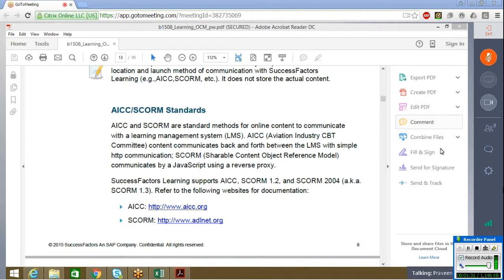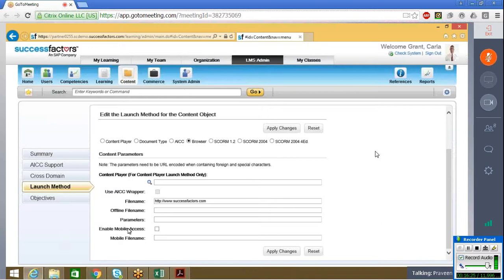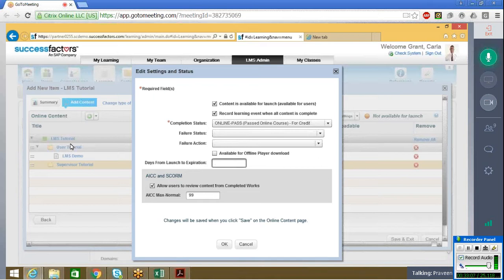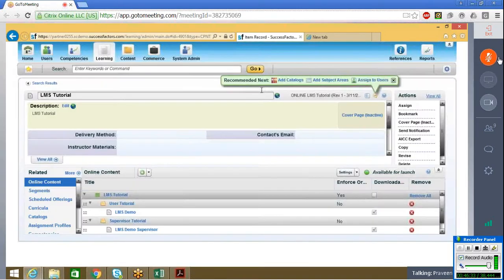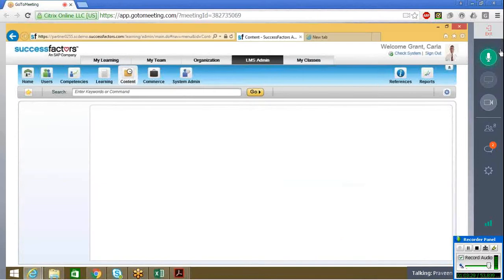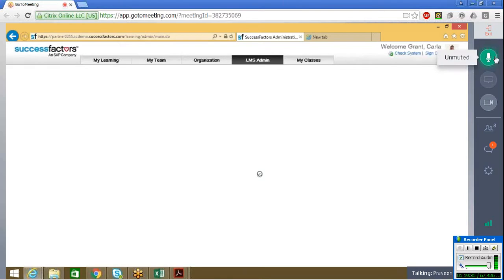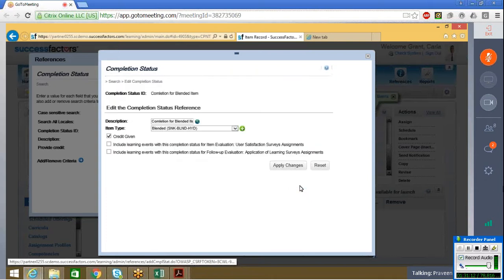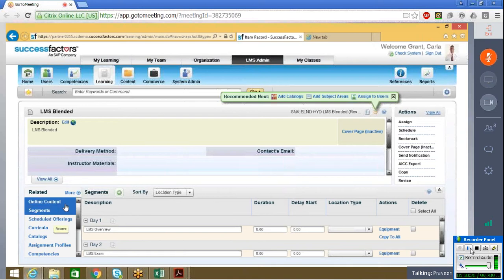SAP SuccessFactors LMS 17